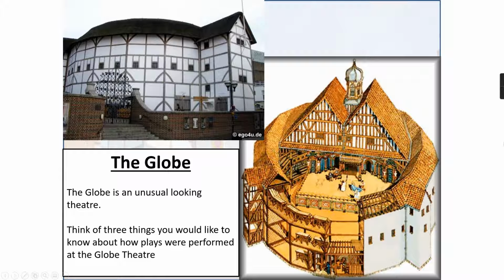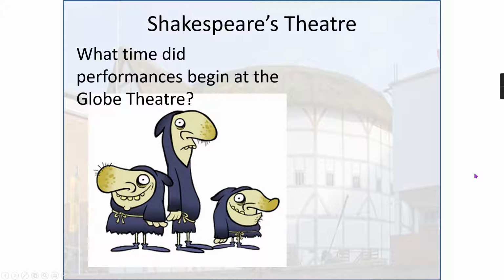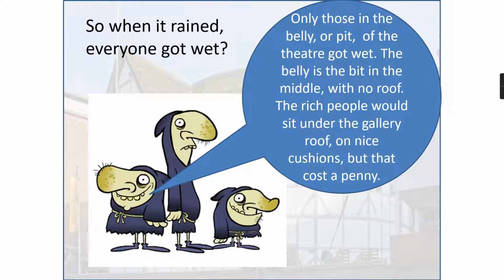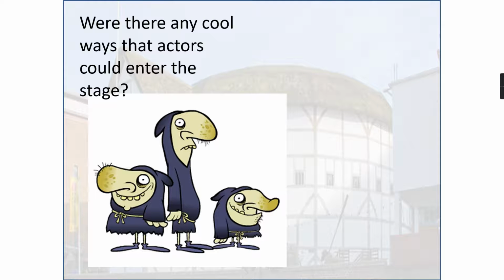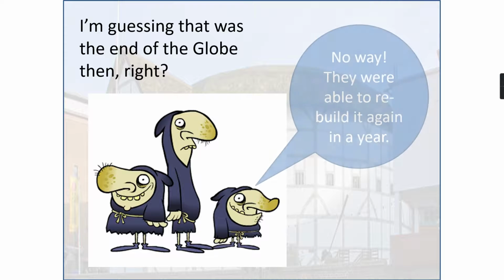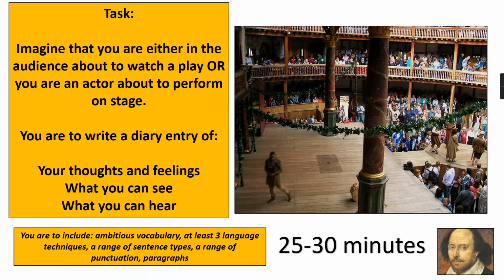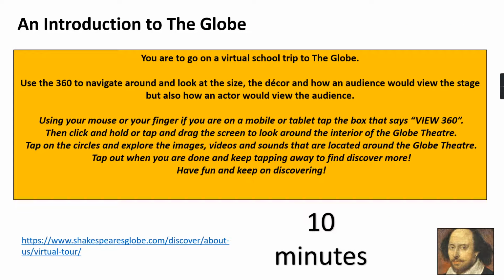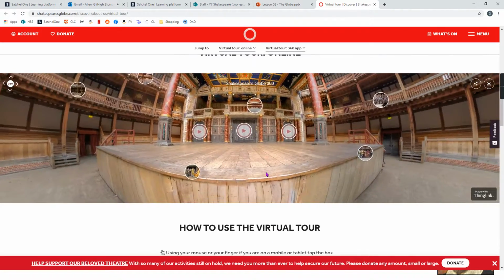Y7 Shakespeare Lesson 2 06-01-21